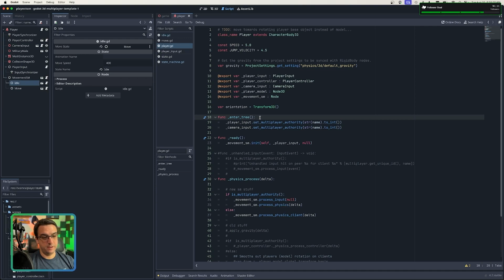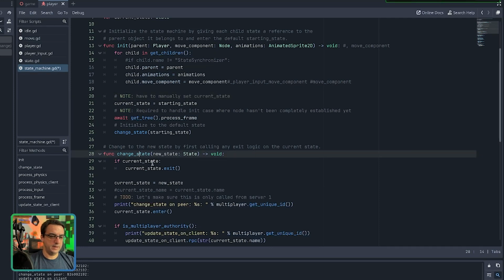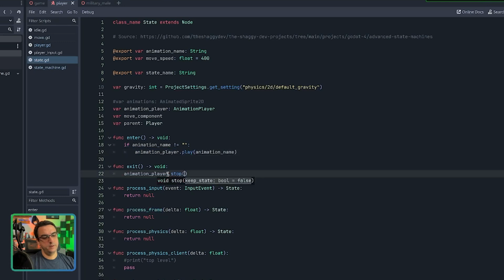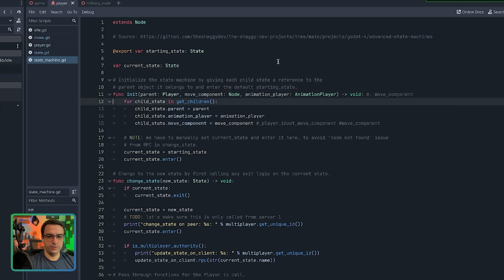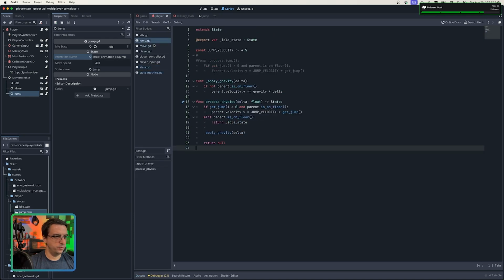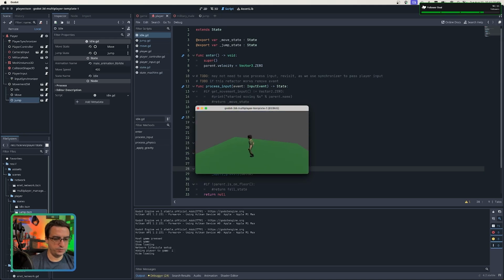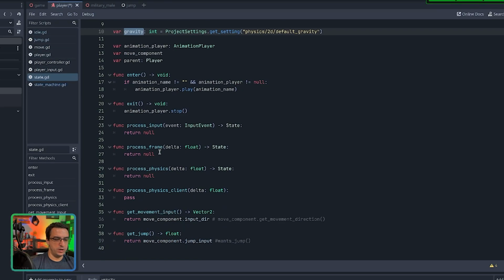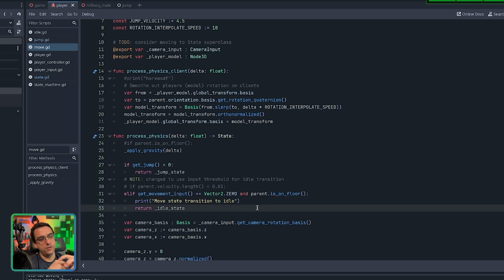Adding Animations & Starting Jump | Making a Godot 3D Multiplayer Template | LIVE | Part 5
In this installment we look at adding animations as part of the state machine states. I also add the Jump state, which will be finished in next part.

👀 LOOKING FOR CODE?
This branch tracks the current progress and MAY NOT MATCH what's show in the video:

I'm making a Godot 3D Multiplayer template and decided to stream the progress. This will be a multi-part series spread out over several videos. I plan to include some basic multiplayer functionality like synchronizing data, sending messages, common authority approaches, and spawning and synching objects/players in the game.